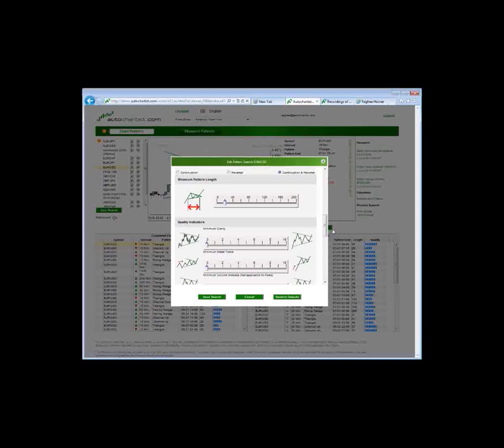Autochartist Platform Customization Part 4 - Friday, 1 July 2011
In a live Q&A session Raghee will show us how to create and edit a basic New Search, as well as Advanced Search for either Chart or Fibonacci Patterns.